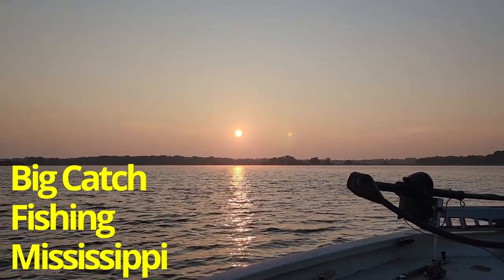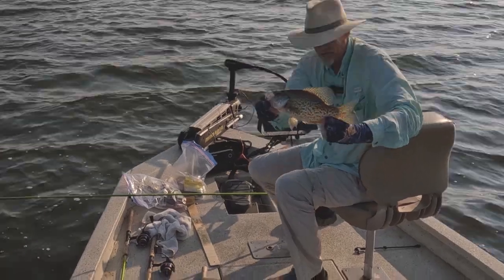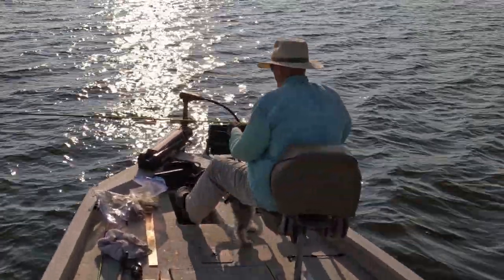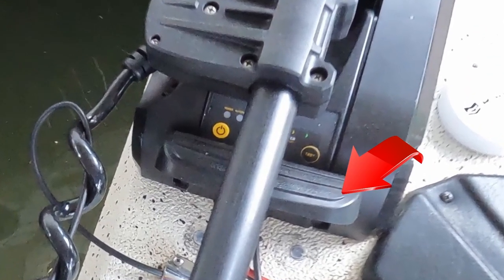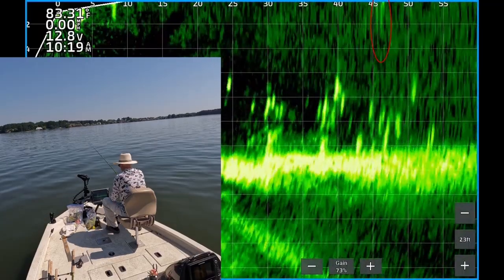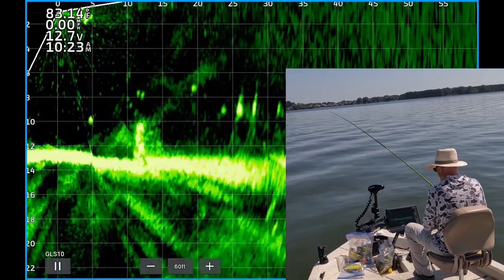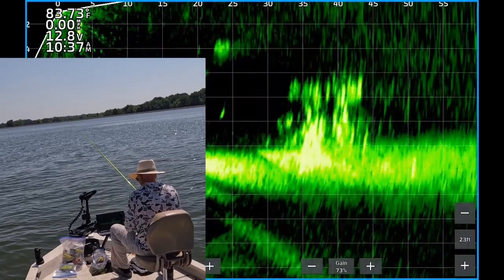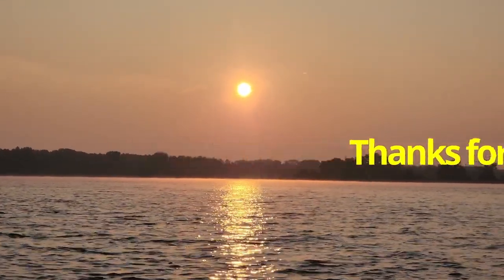Livescope CRAPPIE FISHING with jigs in summer with SPOTLOCK!!!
WATCH IT!!  LiveScope ACTION!! Early Summer Crappie Fishing with jigs!!
Minn Kota Terrova with SpotLock!!

CRISP fullscreen LiveScope footage of crappie fishing with a jig with picture in picture! Garmin Livescope LVS-32. Details bait selection, equipment, and weather conditions. Fun, relaxing fishing video!!

New to LiveScope "Video Fishing"? See my 2-minute video tutorial on how to understand what's on the screen:

Berkley Trilene 10# Clear Monofilament: Wal Mart

Garmin GPSMAP® 1222 + Panoptix LiveScope™ System, with GLS 10 sonar black box, and LVS32 transducer:

Minn Kota Terrova Bow Mount Bluetooth Trolling Motor with i-Pilot US2 – 24 volt – 80# thrust – 45” shaft: